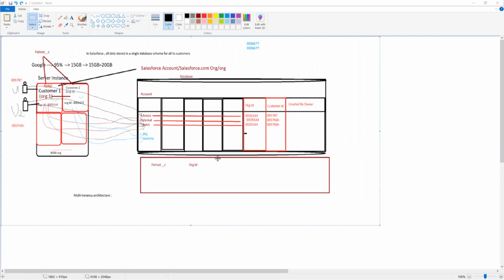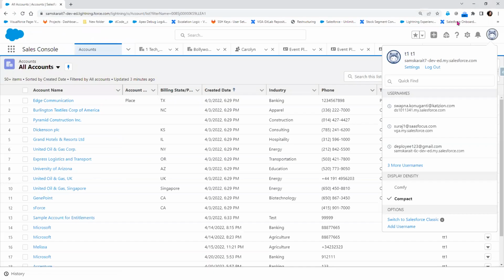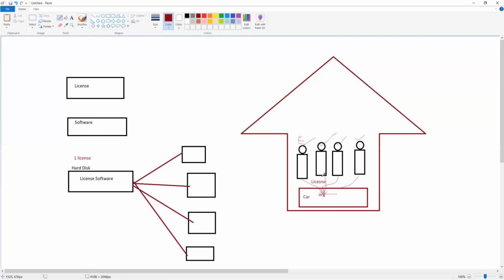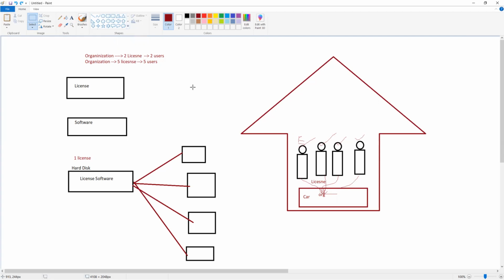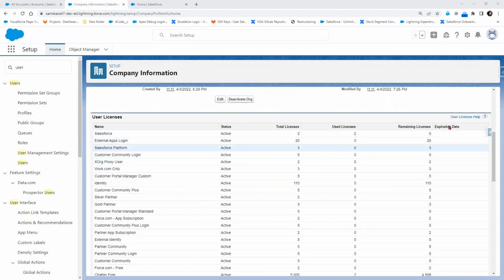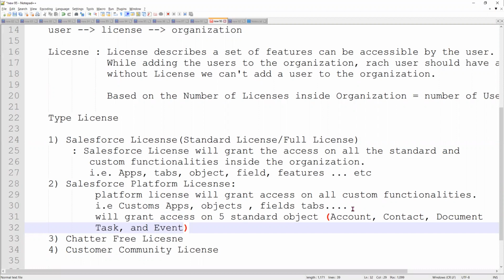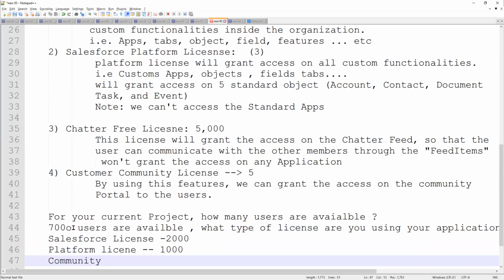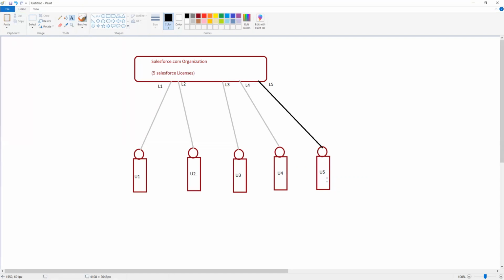Salesforce User License Management 22 | Types of License | Number of Users,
21.Not Uploaded
Advanced Admin :
1. Security Overview
2. License Overview
2.1 Type of Licenses
2.2 Available License
2.3 Features exposed by each License
4. User Management

user -- my organization
user -- license -- organization
Licesne : License describes a set of features can be accessible by the user.
While adding the users to the organization, each user should have a license without License we can't add a user to the organization.
Based on the Number of Licenses inside Organization = number of Users can be created

Type License
1) Salesforce Licesnse(Standard License/Full License) - 2-- 1 (owner)
: Salesforce License will grant the access on all the standard and
custom functionalities inside the organization.
i.e. Apps, tabs, object, field, features ... etc
2) Salesforce Platform Licesnse:  (3)
platform license will grant access on all custom functionalities.
i.e Customs Apps, objects , fields tabs.
will grant access on 5 standard object (Account, Contact, Document,Task, and Event)
Note: we can't access the Standard Apps
3) Chatter Free Licesne: 5,000
This license will grant the access on the Chatter Feed, so that the
user can communicate with the other members through the "FeedItems"
won't grant the access on any Application
4) Customer Community License -- 5
By using this features, we can grant the access on the community Portal to the users.

For your current Project, users
700o users are availble , what type of license are you using your application
Salesforce License -2000
Platform licene -- 1000
Community portal -2000
License information : UserLicense Object

Interview Questions
01.Explain Salesforce License?
02.Explain Salesforce User?
03.What is Difference Between User and License?
04.What are the Different Types of License in Salesforce?
05.Explain Each License and its access?
06.How many users are in your Current Project?
07.What type Licenses are available for you in your Current Project?
08.How many Different type of Licenses are provided for your current project and how many are used how many are available?
09.Explain Features of Each License Type?